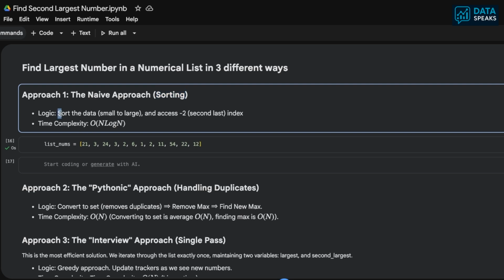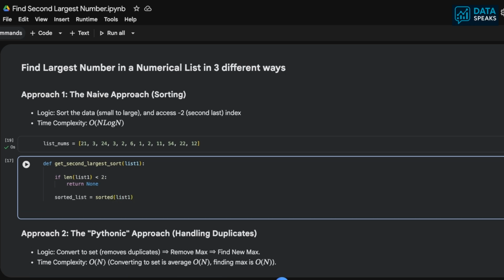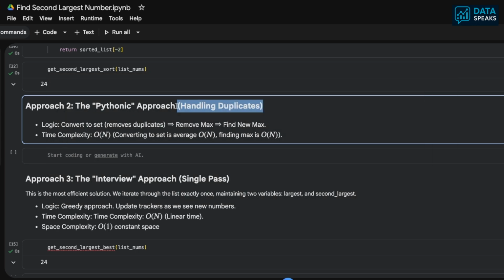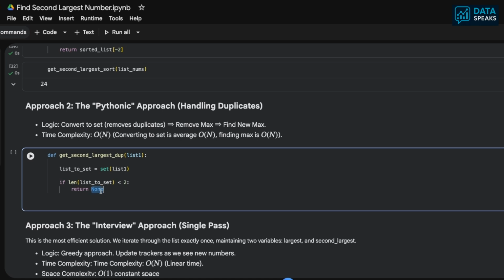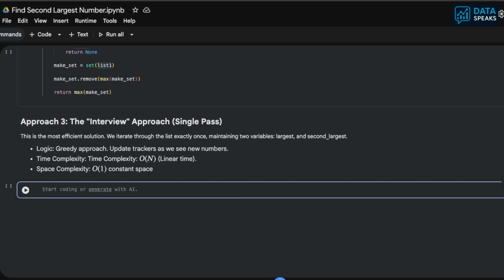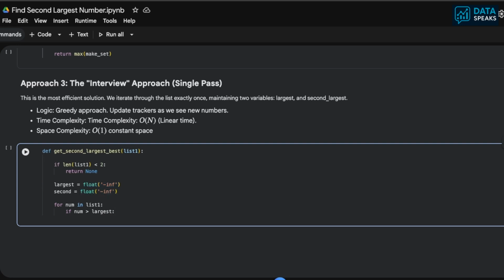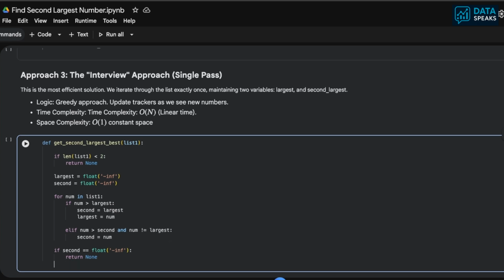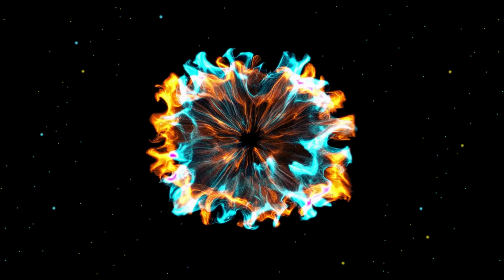3 Ways to Find the Second Largest Number in Python (Beginner to Pro)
In this video, we tackle a classic coding interview problem: How to find the second largest element in a list of numbers.

While this sounds easy, the way you solve it tells an interviewer everything they need to know about your understanding of Python and Algorithms. Most beginners will just sort the list, but that is rarely the most efficient answer!

I will show you 3 distinct ways to solve this:
1) The Naive Approach: Using .sort() (Good for beginners, bad for performance).
2) The Pythonic Approach: Using set() and remove() (Clean code, handles duplicates).
3) The Interview Approach: A Single-Pass Linear Scan $O(N)$ (The most efficient method).

We will also discuss a key concept: Should you use float('-inf') or None? I explain why Negative Infinity is a great "Logic Trick" (the Guaranteed Loser) and how to explain it during an interview.

📌 Timestamps:
0:00 - The Problem Statement
0:33 - Method 1: The Sorting Approach (Naive)
3:46 - Method 2: Handling Duplicates with Sets (Pythonic)
7:23 - Method 3: The Single Pass Solution O(N)
12:30 - Summary & Code Validation

👨‍💻 About Me:
I am a Data Scientist at Nissan and a mentor for Machine Learning & GenAI at Great Learning (collaborating with MIT, JHU, and UT Austin). I specialize in breaking down complex technical topics into easy-to-understand steps.